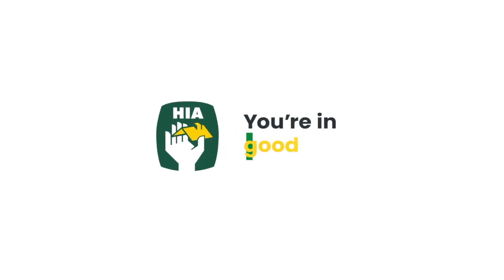NCC 2022 Changes for NT – What does it mean for me as the builder?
Simon Croft covers what the National Construction Code changes (NCC 2022) mean for Northern Territory.

NCC 2022 is the largest single amendment to the building code since its inception. HIA has been working hard for members around the country to minimise the impact of the changes.

Each state has made variations to NCC 2022 and the roll-out schedule. These changes cover the Livable Housing Standard, new 7-star energy efficiency requirements, and more.